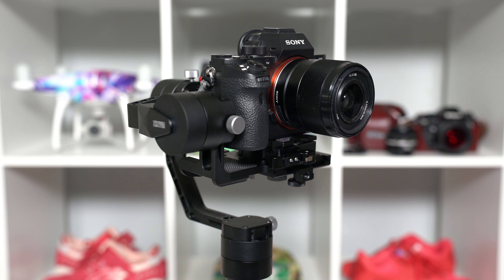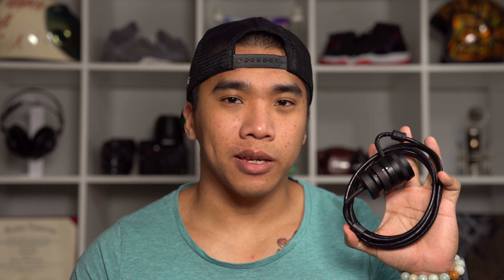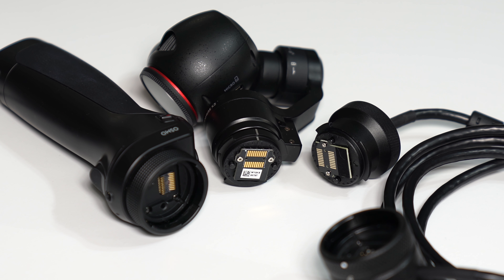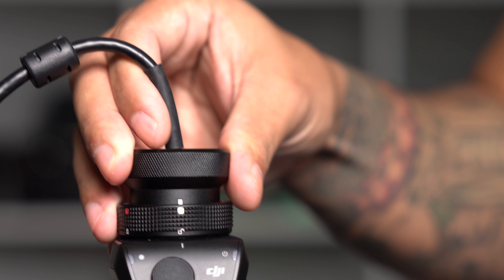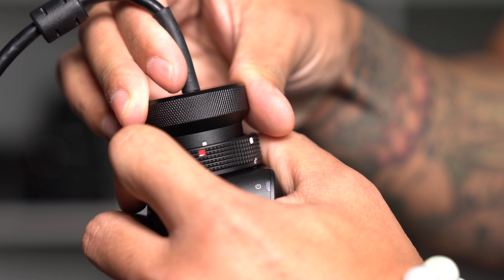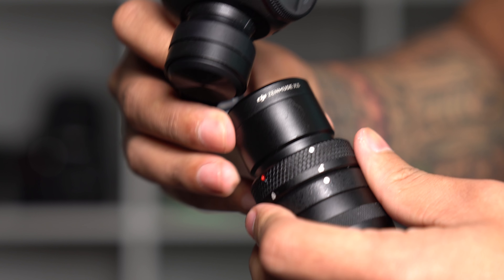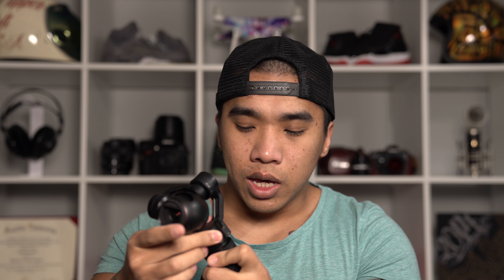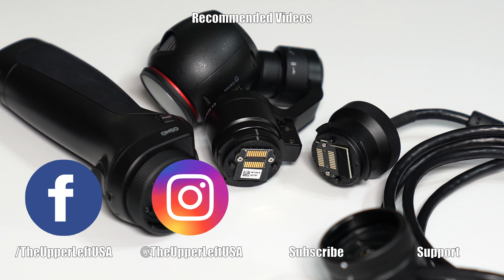Must Have DJI Osmo Accessory | Kamerar DJI Osmo Cable Extender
Kamerar  80 Inch (2 Meter) Cable Extender for DJI Osmo+ / Osmo
DJI Osmo

Sony a7R III
Sony a7R II
Sony a7S II
Sony FE 24-70mm f/2.8 GM Lens
Sony 16-35mm f/4 FE
Sony FE 28mm f/2
Sony 55mm f/1.8 FE
Atomos Ninja Flame
Atomos Power Station
Rode Rodelink
Shure VP83 LensHopper Microphone
Manfrotto 502HD
Manfrotto MT190CXPRO4
Manfrotto 438 Leveling Base
Sony RMTDSLR2 Wireless Remote